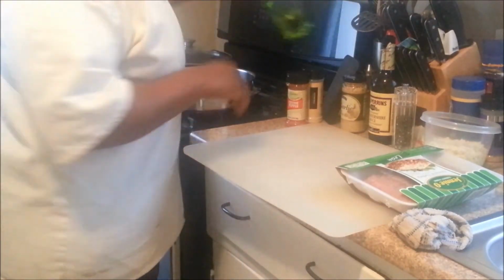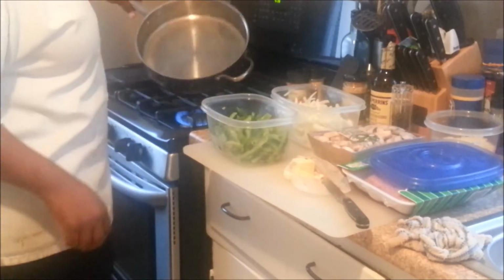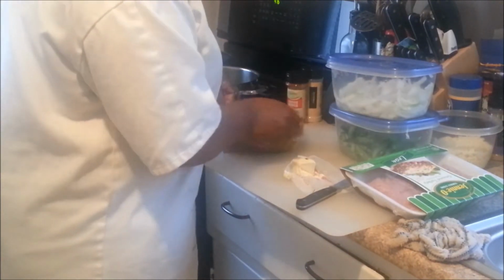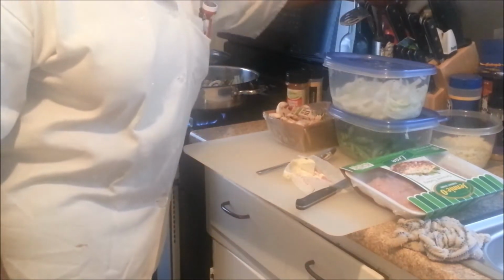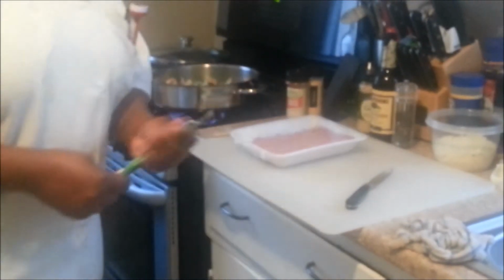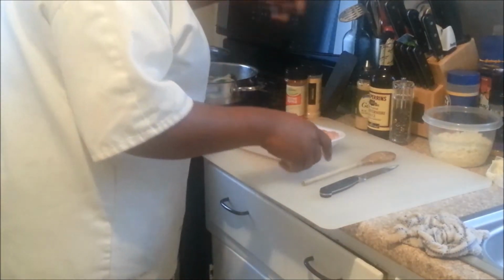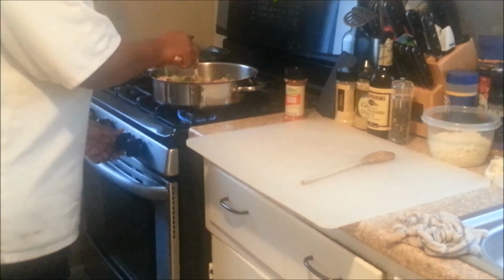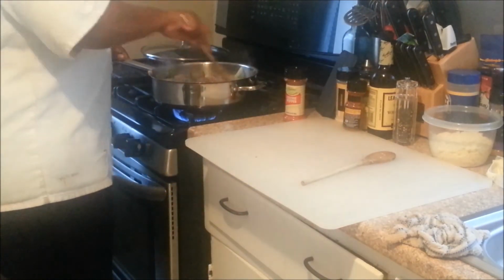Healthy Philly Cheese Steak Wrap Demonstration Pt.1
Quick and easy way to make a traditional sandwich healthy and loaded with FLAVOR!